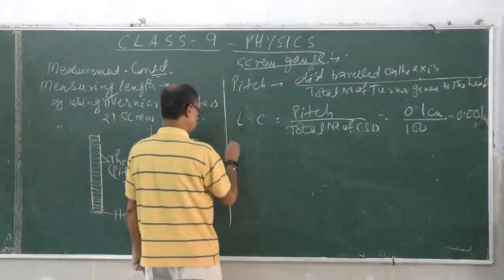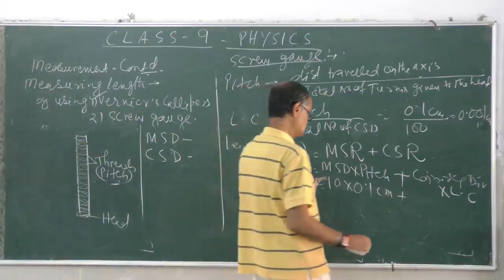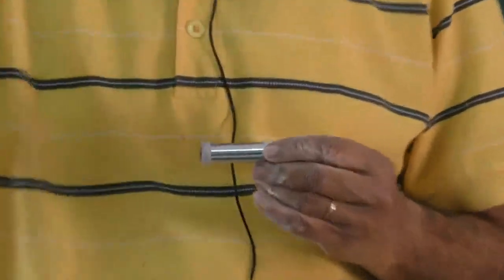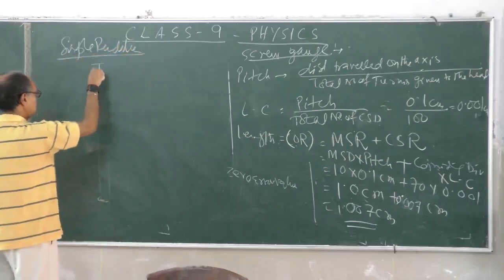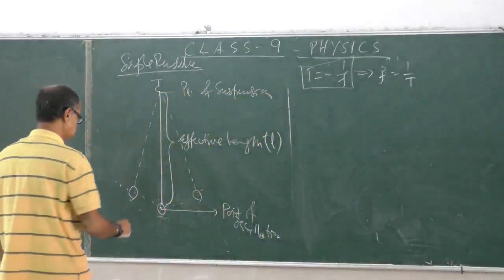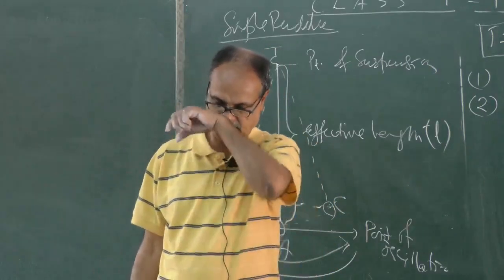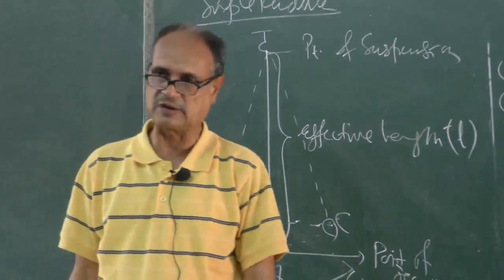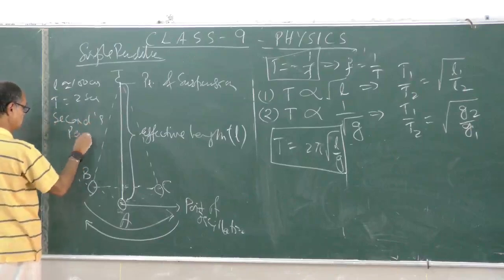3.4 | 11-05-2020 | Class : VIII| Physics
Mentor : Mr. K. Sanyal
Class : VIII
Subject :  Physics
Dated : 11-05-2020